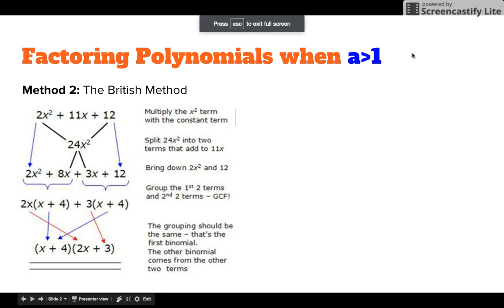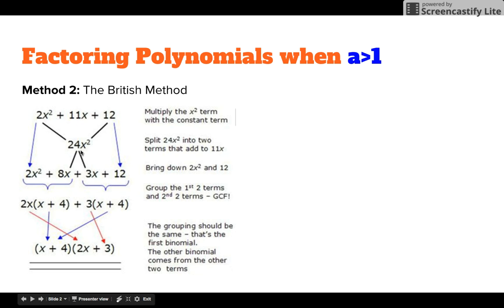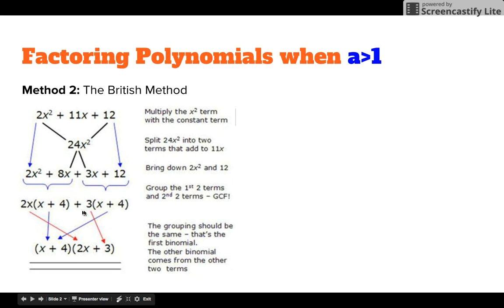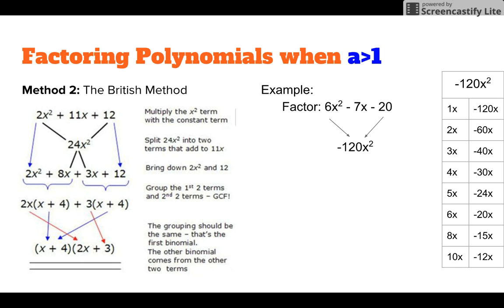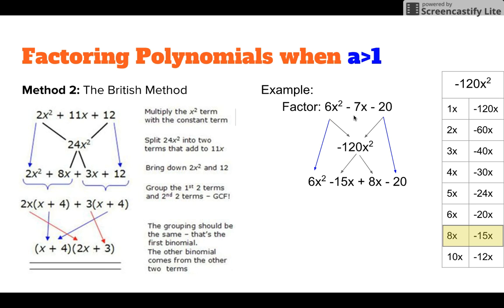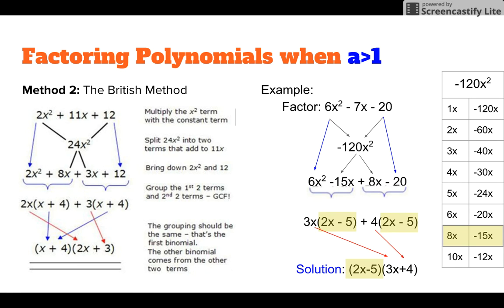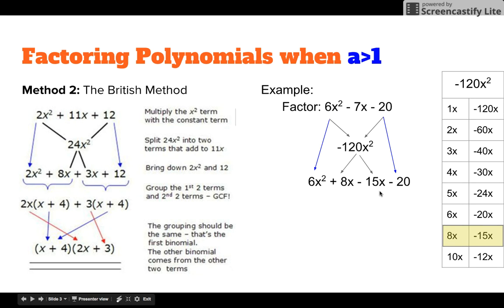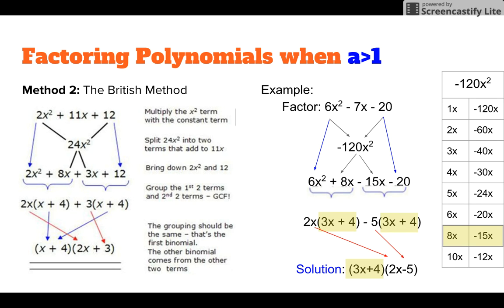Factoring Trinomials when a is greater than 1